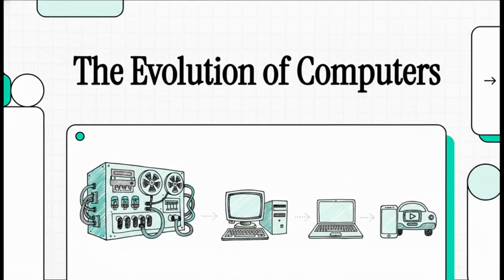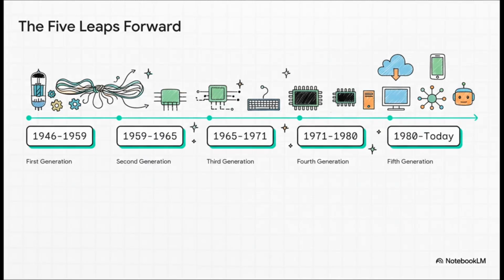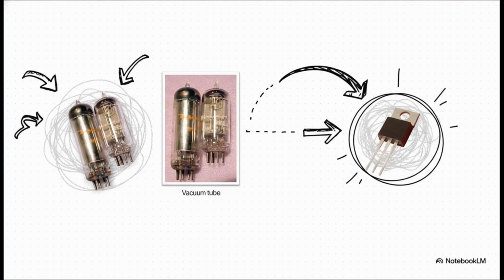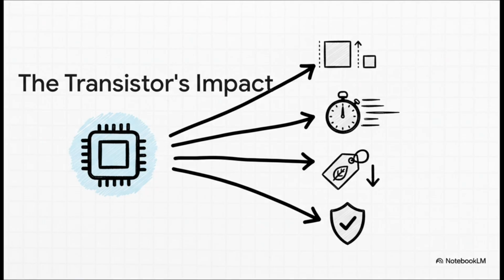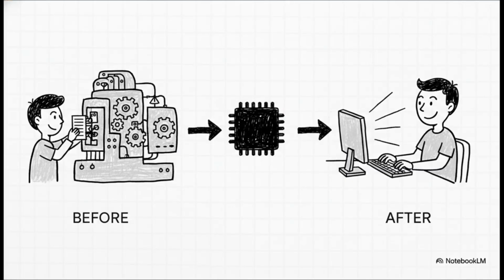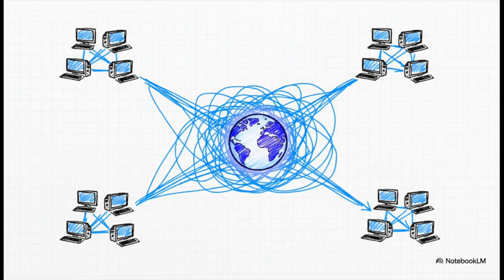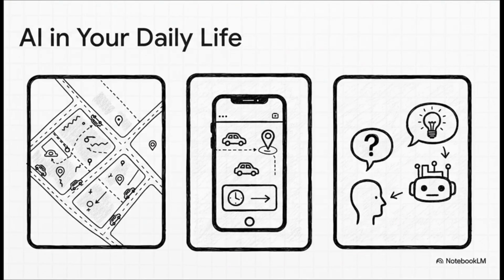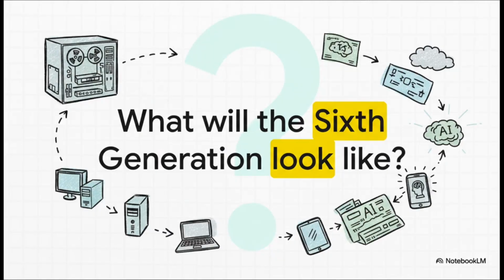The Evolution of Computers - Lesson 01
The Evolution of Computers | From Early Machines to Modern Technology
In this video, we explore The Evolution of Computers, tracing the journey from early mechanical devices to the powerful modern computers we use today. 💻✨
You’ll learn about:
The earliest calculating machines
First-generation computers
The transition to personal computers
How computers evolved into today’s smart and high-speed devices
This video is perfect for students, tech enthusiasts, and anyone curious about how computer technology has developed over time.
📚 Great for exams, presentations, and general knowledge!